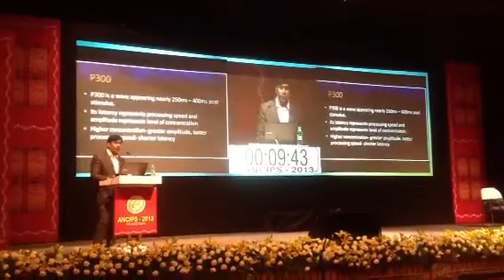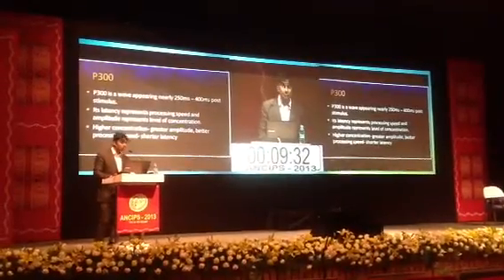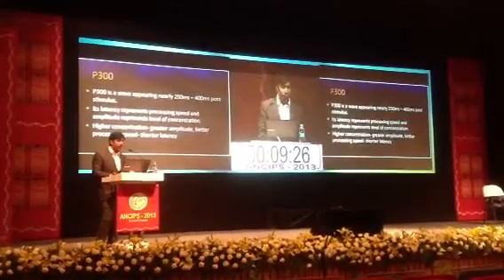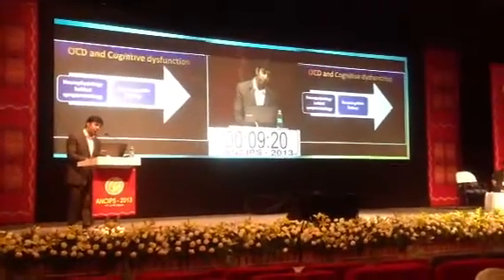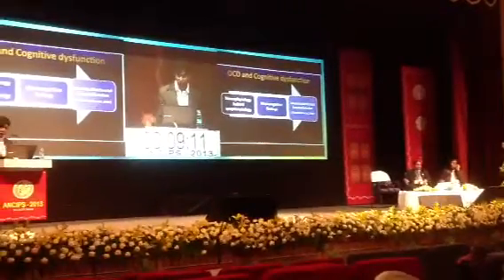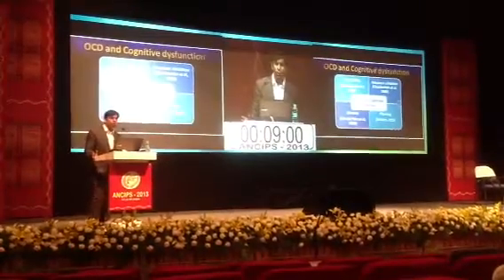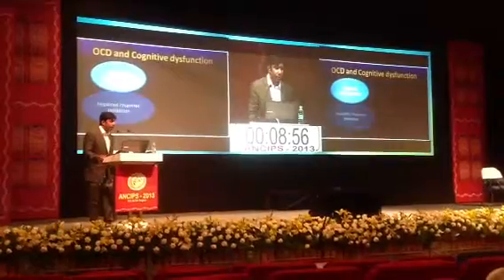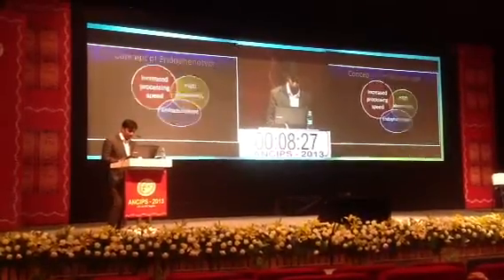Dr. Roshan Khanande presentation for BPSS Award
Dr. Roshan Khanande presented his research paper for BPSS Award at ANCIPS 2013 from East Zone of Indian Psychiatric Society...